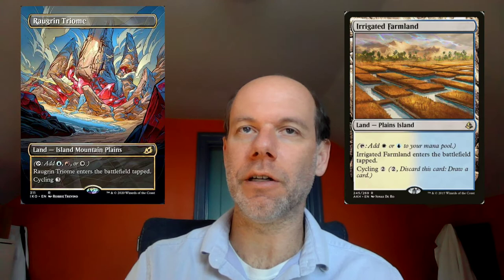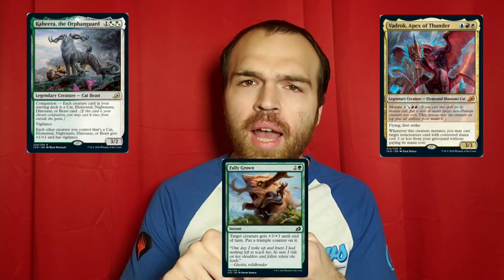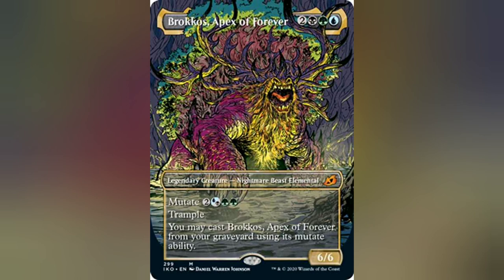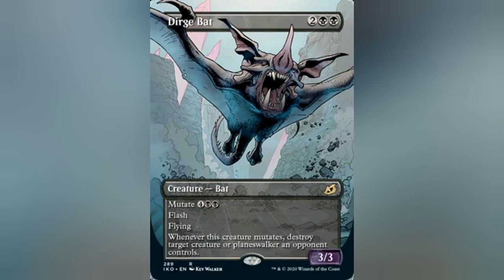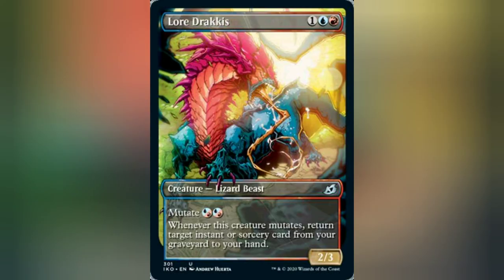How Companion Was Made (And Other Ikoria Questions) | Good Morning Magic (Featuring Dave Humpherys)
As an employee of Wizards of the Coast, I have a lot of opportunities to talk with incredible people - and this episode is no exception! I sit down with Dave Humpherys, the lead designer of Ikoria, to chat about how the set and its mechanics came to be!